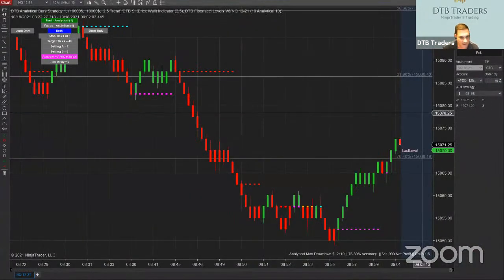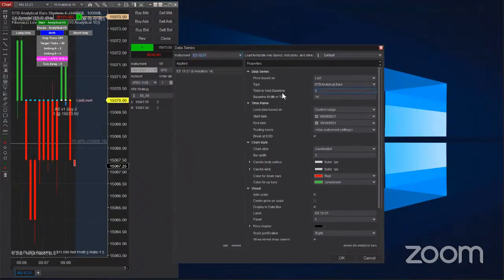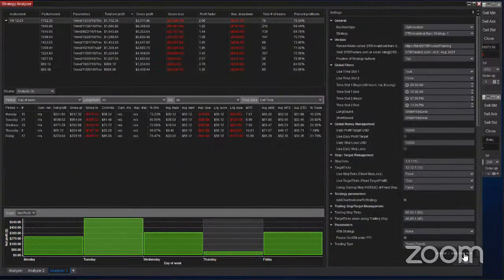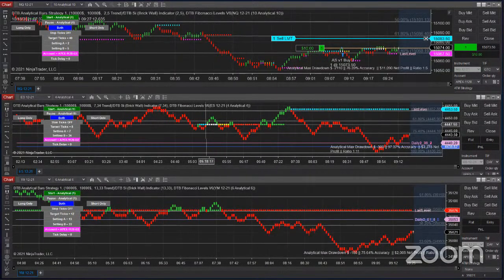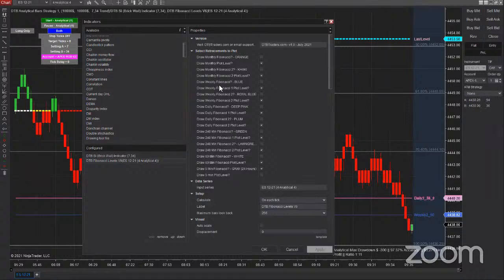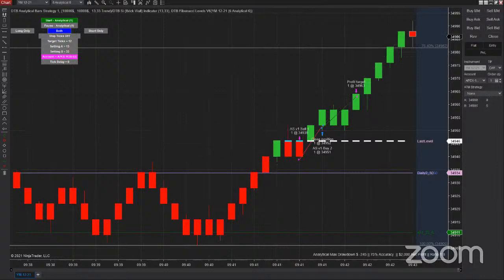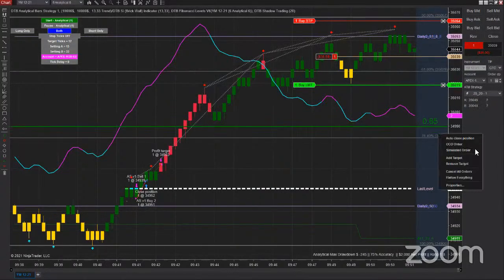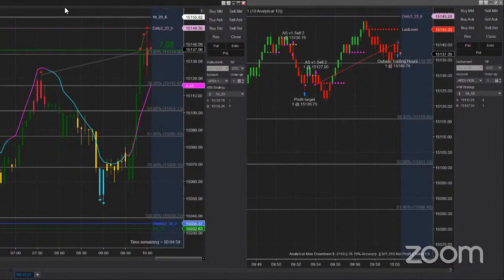NinjaTrader 8 Tools - Automated Live Trading Session NQ 18 Oct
On this Live session we will be trading the NQ / YM / ES.

We do Optimization through the Strategy Analyzer then apply the settings for a fixed Time Slot from 9:00am-10:55am New York.